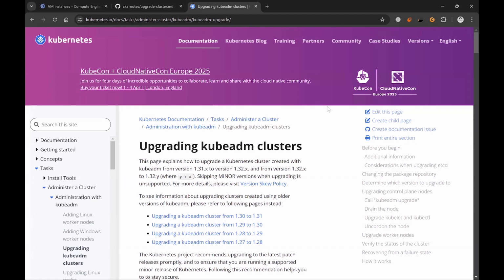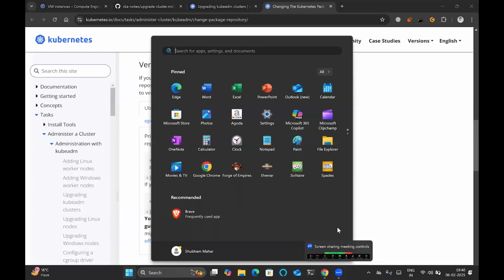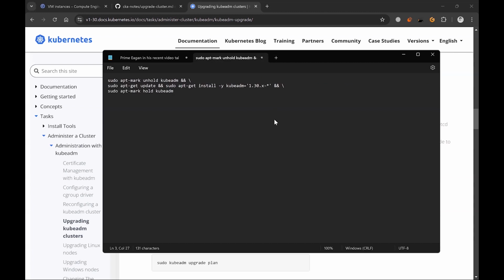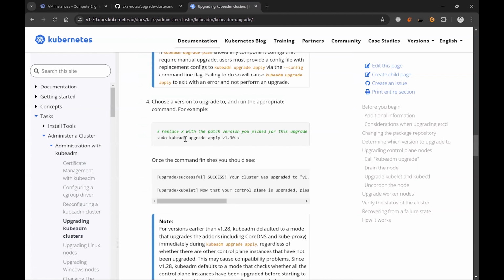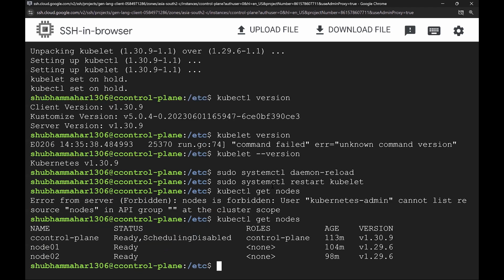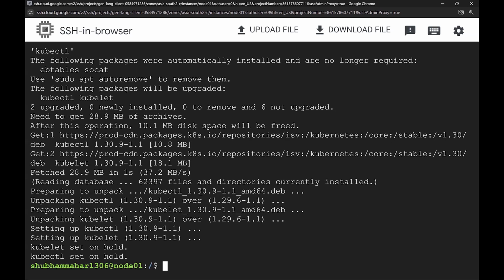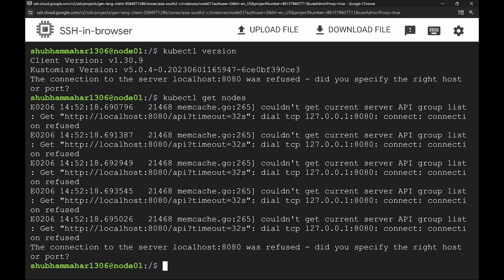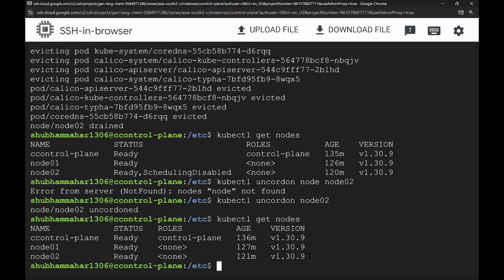Upgrade Your Kubernetes Cluster the Right Way! 🚀 Step-by-Step Guide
Upgrading a Kubernetes cluster can feel overwhelming, but in this video, I’ll guide you through the entire process to ensure a safe and smooth upgrade. 🔄

Here’s what you’ll learn:
✅ Why upgrading Kubernetes is important
✅ How to check your current cluster version
✅ Pre-upgrade checklist to avoid downtime
✅ Step-by-step guide to upgrading a Kubernetes cluster
✅ Best practices to ensure a seamless upgrade

✨ By the end of this tutorial, you’ll be able to upgrade your Kubernetes cluster confidently and without breaking anything!